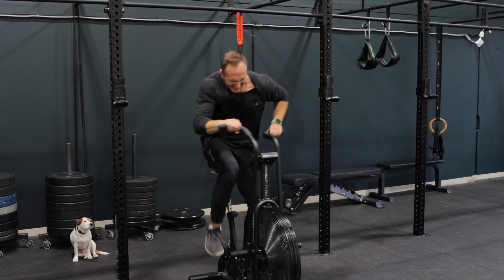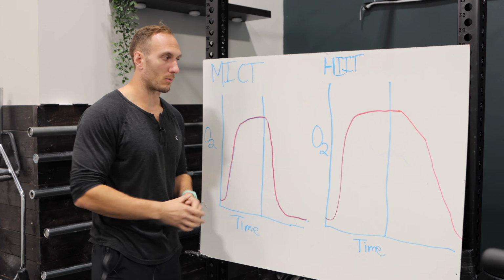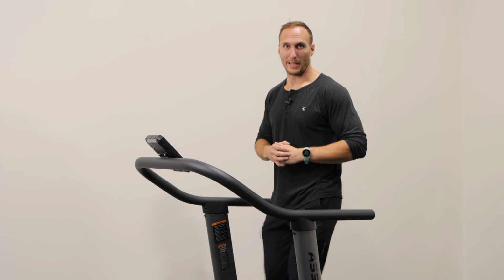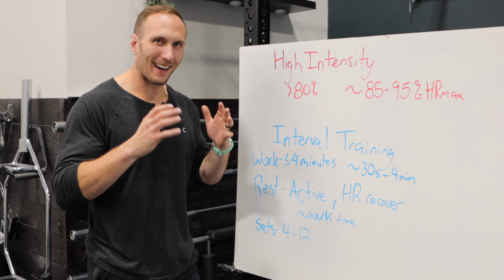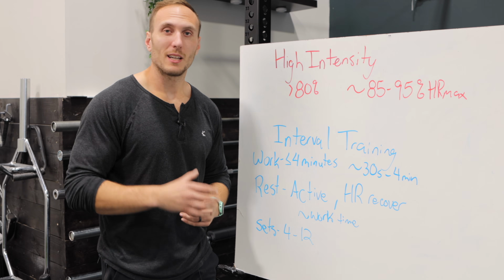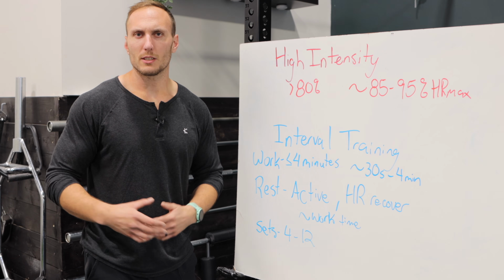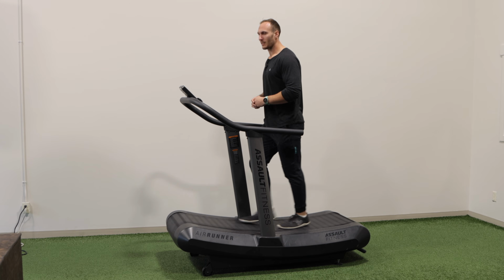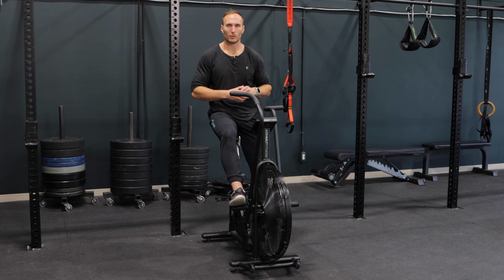You're doing HIIT Wrong - How To Properly Do High Intensity Interval Training Workouts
Stop confusing low-weight, pacing-heavy circuit workouts with true High-Intensity Interval Training and start using the science of heart rate thresholds, work-to-rest ratios, and EPOC to drive real conditioning.

While "HIIT" has become one of the most widely used buzzwords in modern fitness, the vast majority of workouts marketed under the name are actually moderate-intensity continuous exercise or interval circuit training. Flailing through 45 minutes of light dumbbells with minimal rest fails to achieve true maximum heart rate thresholds and misses the unique metabolic adaptations of high-intensity work. To stimulate true high-intensity interval conditioning, you must operate above 85% of your maximum heart rate, cap work intervals before form and velocity degrade, and provide adequate recovery to maintain power output across sets. This guide breaks down the physiology of EPOC, the parameters of legitimate HIIT programming, and two gold-standard conditioning workouts.

What We Cover:
-The Origins of HIIT: The historical roots of interval training from Paavo Nurmi ("The Flying Finn") in the 1920s to the Tabata protocol explosion in the late 1990s [00:27, 00:39].

-The Science of EPOC: Whiteboard breakdown comparing Moderate-Intensity Continuous Training (MICT) against HIIT, showing how Excess Post-Exercise Oxygen Consumption elevates post-workout calorie expenditure [01:08, 02:08].

-Muscle Retention vs. Cardio: Why true high-intensity work preserves type II muscle fibers during fat-loss phases compared to chronic low-intensity volume [02:26].

-The "Bootcamp Circuit" Myth: Why 45-minute continuous lightweight dumbbell circuits are simply interval weight training rather than true HIIT [02:44, 03:07].

-The 85%–95% HR Rule: Identifying true high-intensity thresholds where conversational speech is completely impossible [03:35, 03:47].

-Protocol 1: Curved Manual Treadmill (AirRunner): 8 sets of 90 seconds on (90% effort) paired with 90 seconds of active recovery, tracking distance consistency across rounds [05:07, 05:32].

-Protocol 2: Assault AirBike Sprint Intervals: 10 sets of 30 seconds all-out effort with 60 seconds active rest (1:2 ratio), matching peak RPM and calorie targets [05:57, 06:29].

-Can You Do HIIT with Weights?: Why using complex barbell movements or disconnected bodyweight circuits fails to stimulate the same systemic cardiovascular output without premature localized failure [07:08, 08:01].

Build an explosive, fatigue-resistant engine while preserving your hard-earned muscle mass with the evidence-based conditioning blueprints at Citizen Athletics.

Additional videos-
Best Exercise Series & Science Of Lifting: